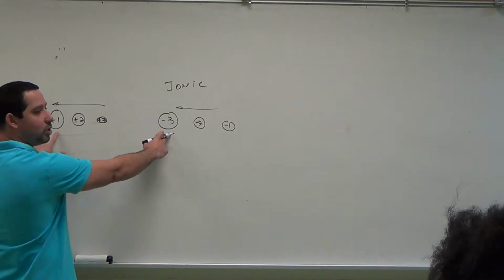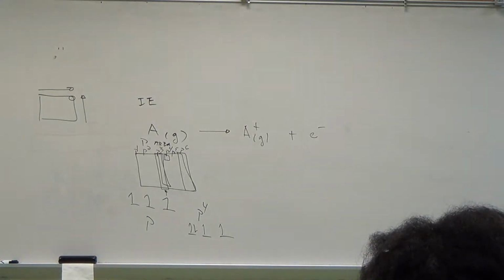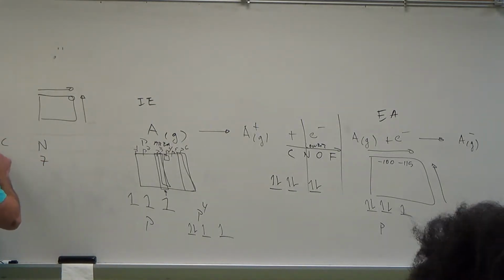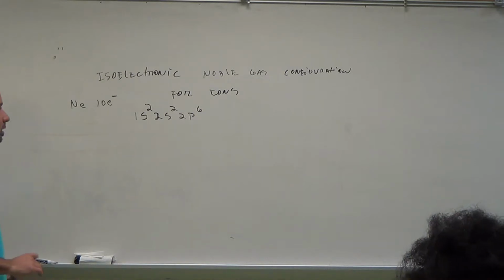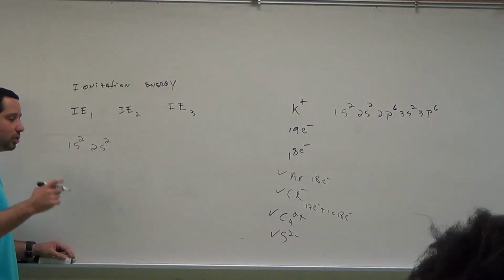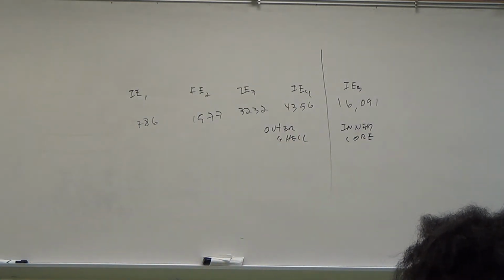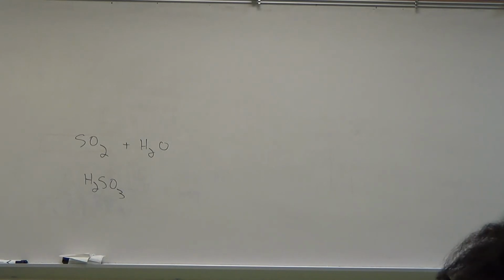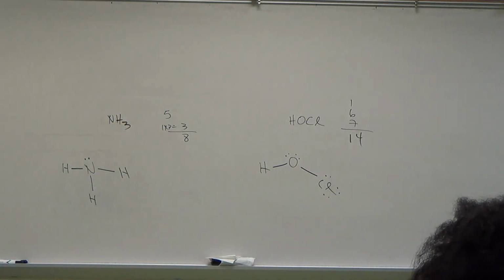Periodic Trends Lewis dot structure